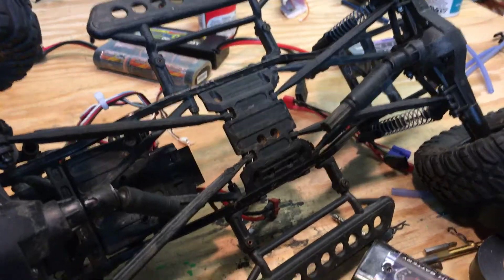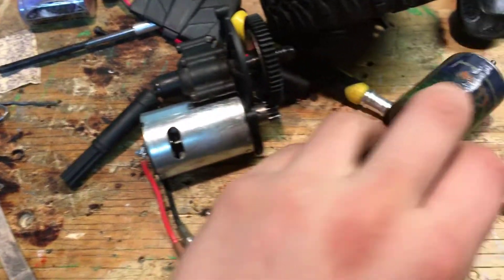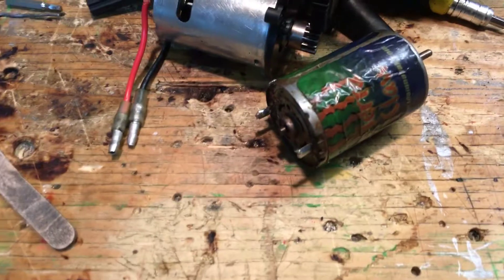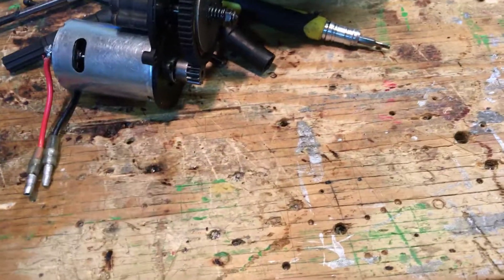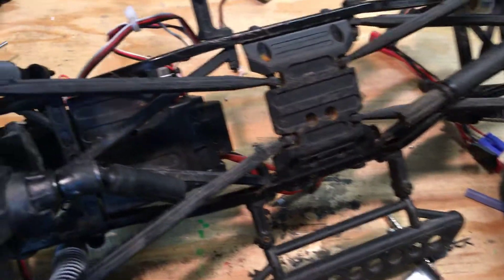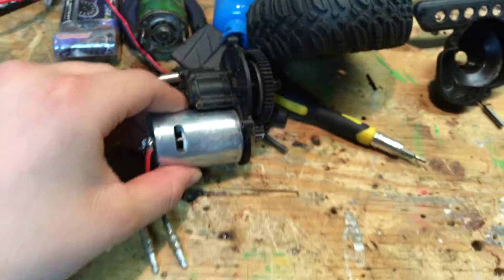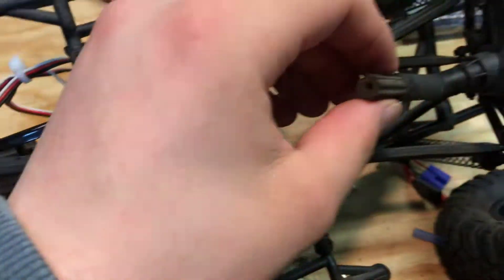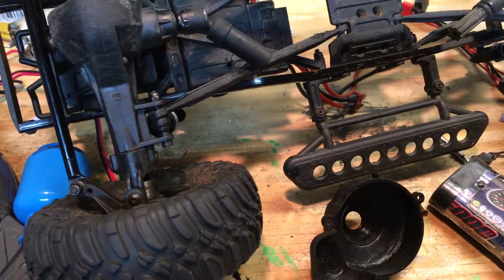The easist way to take the motor off an Axial scx10.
In this video I show you what the quickest way is to drop out the motor in your rc crawler.